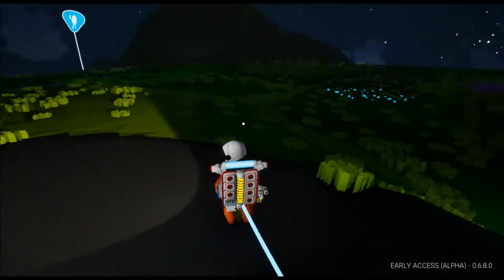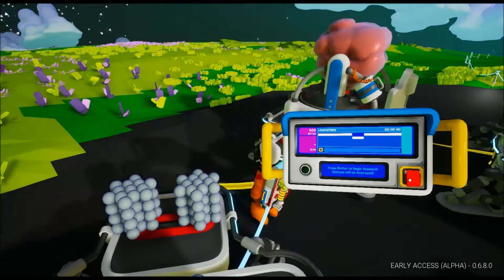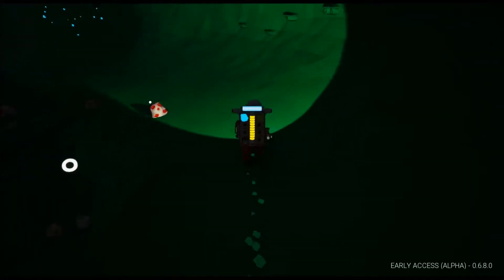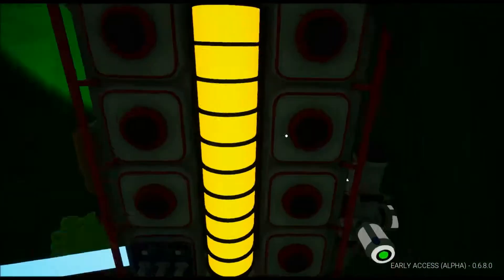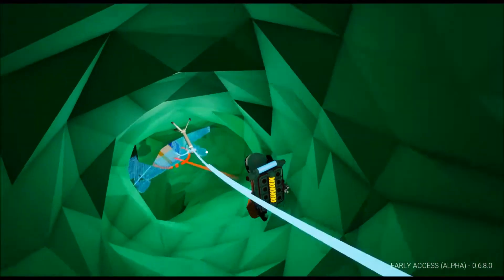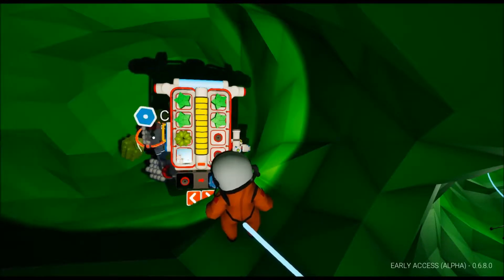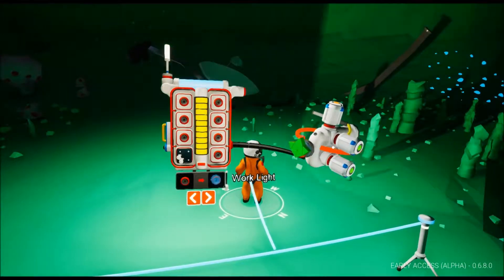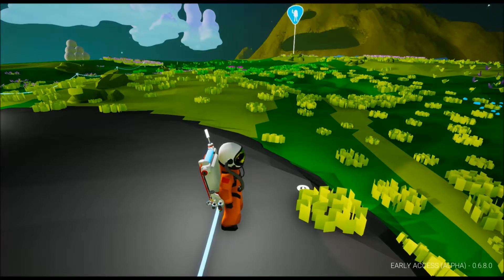Astroneer - Episode 2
My friend Whisper and I play some Astroneer.

Astroneer is an early access game by System Era Softworks.